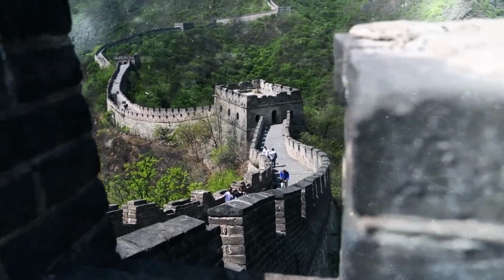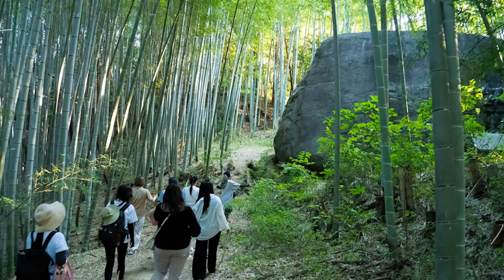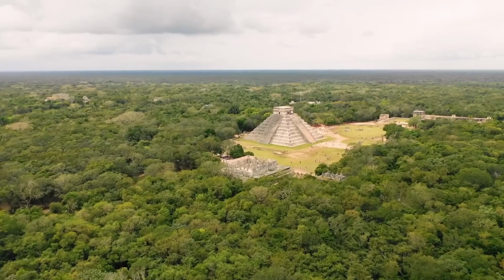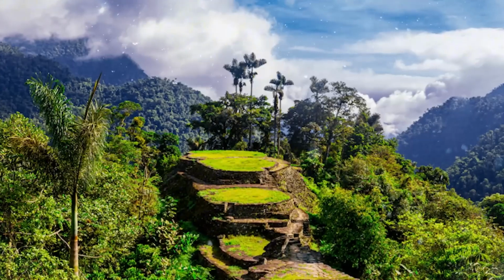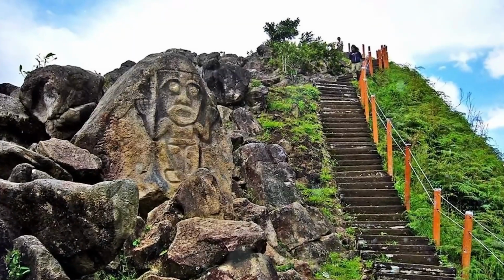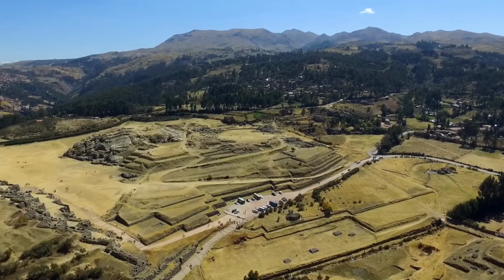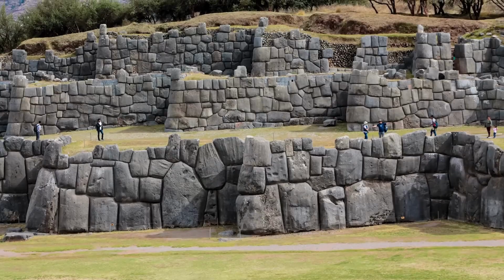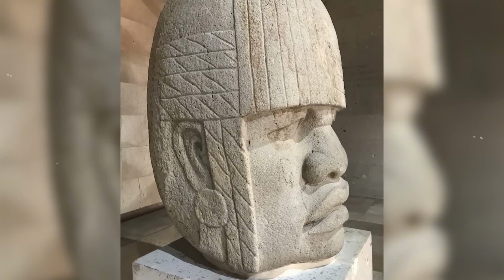Megalithic Structures That Defy Scientific Explanation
Megalithic structures? Defy scientific explanation?  Journey back in time to explore the awe-inspiring megalithic structures that continue to baffle scientists and historians to this day.  We're talking about ancient monuments, colossal stone circles, and enigmatic structures built with incredible precision by civilizations that predate modern engineering.  From the towering pyramids of Egypt and the mysterious Stonehenge to the massive statues of Easter Island and the intricate temples of South America, we'll uncover the mysteries surrounding these incredible feats of engineering and explore the theories that attempt to explain their construction, purpose, and astronomical alignments. Prepare to be amazed by the ingenuity and skill of our ancestors and question how these incredible structures were built with such precision in a time before modern technology.